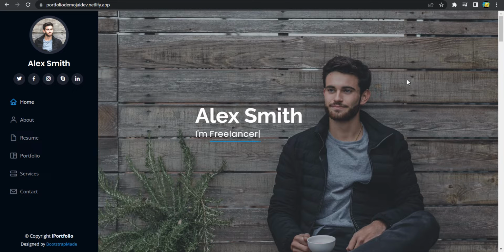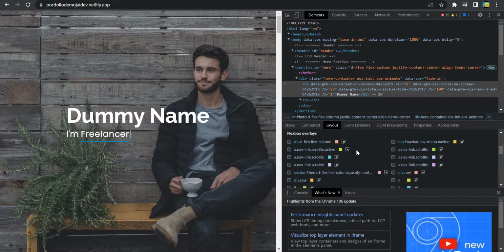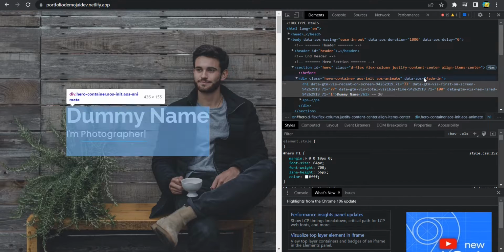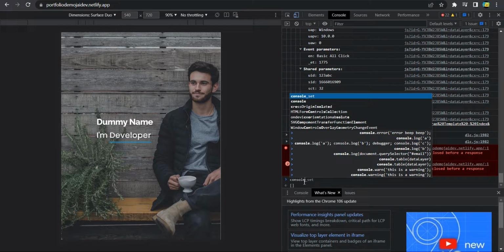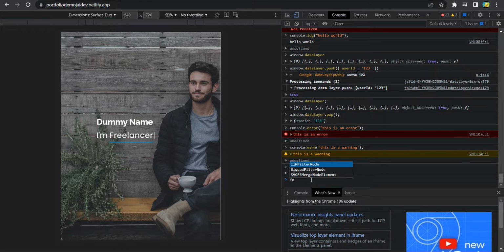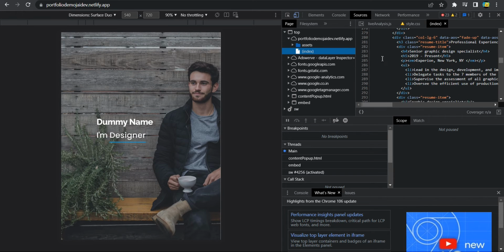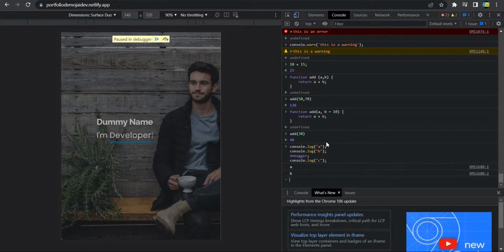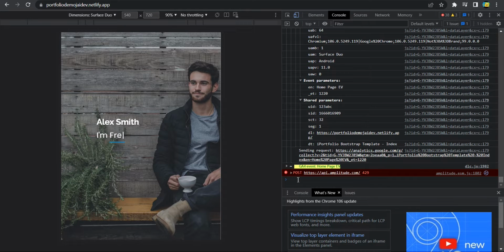How to use Chrome Developer Tools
Section 6 : Miscellaneous Tracking Essentials